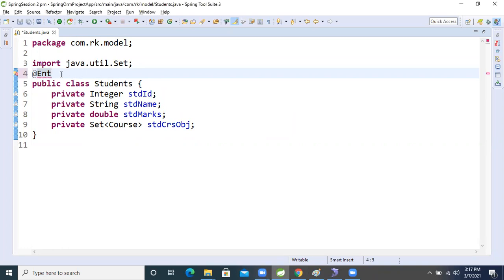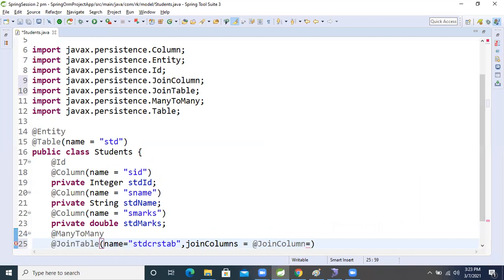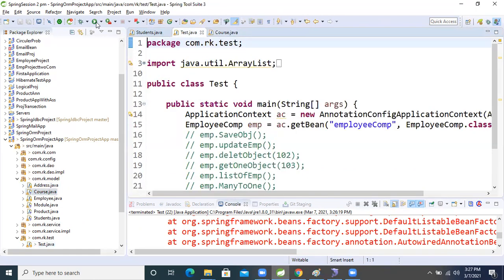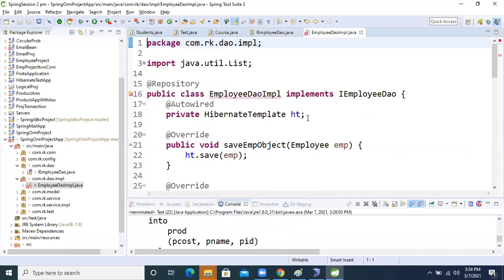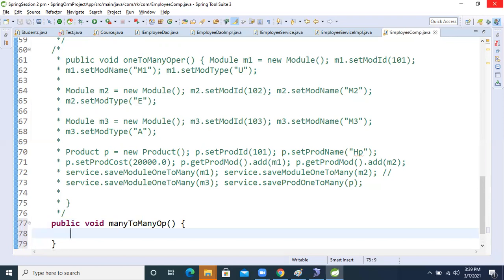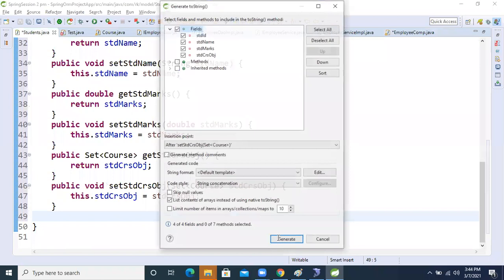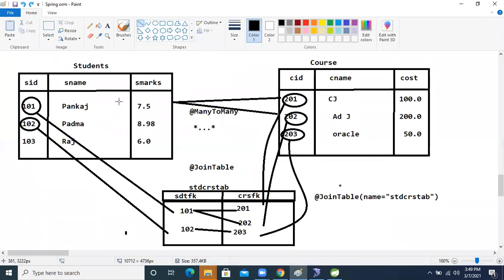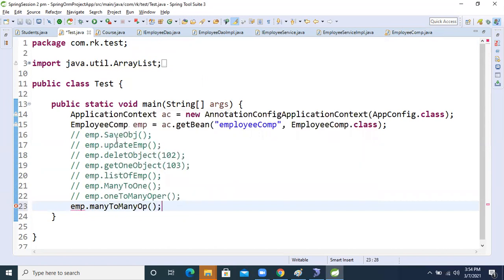Spring orm session 20